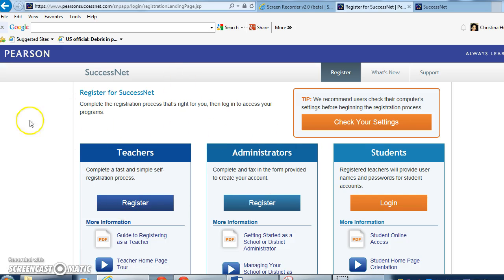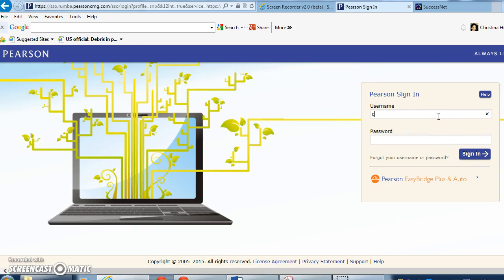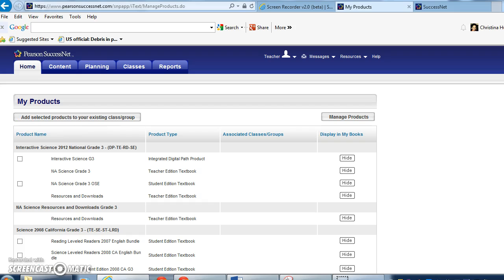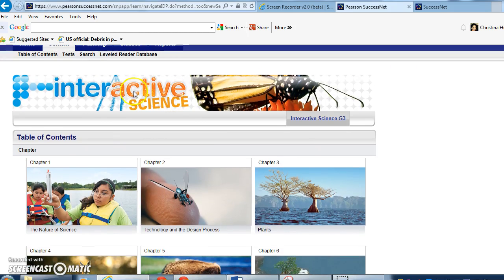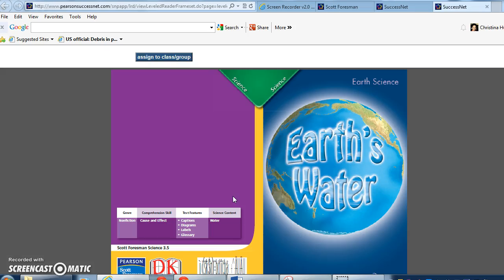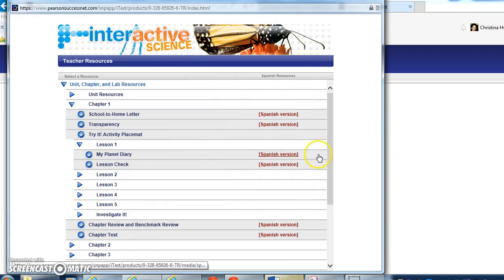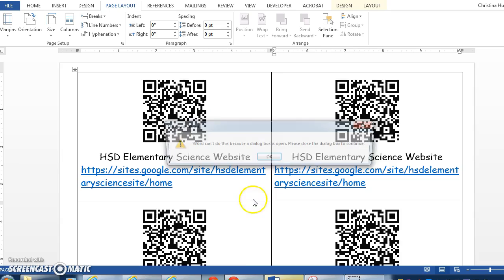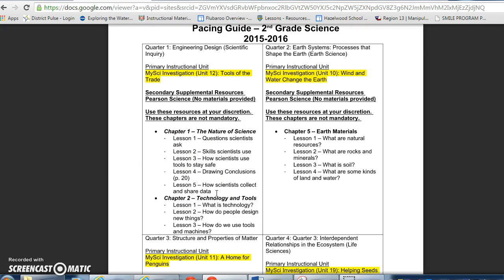Pearson Instructions Elem